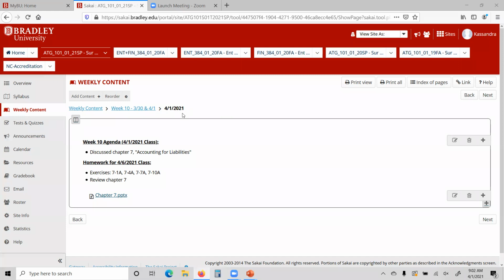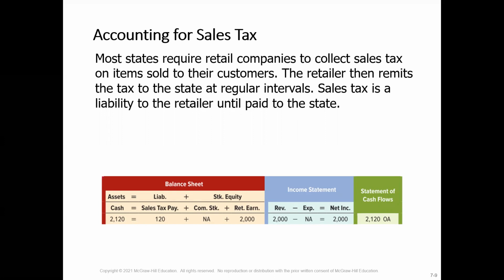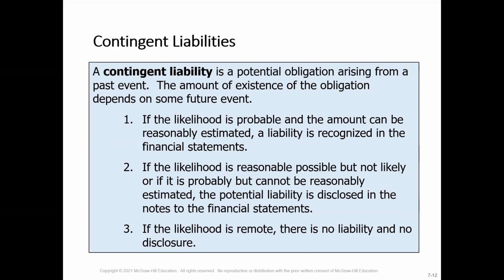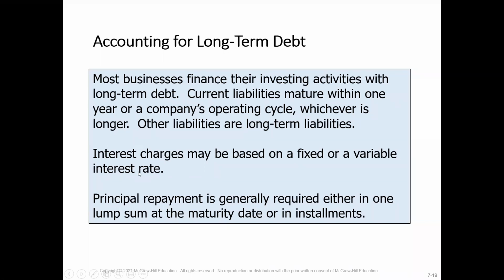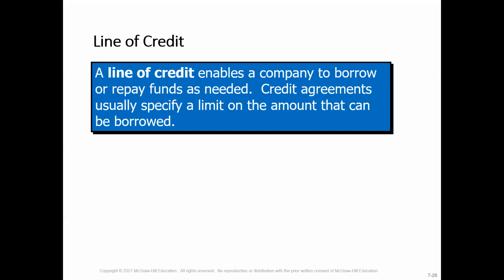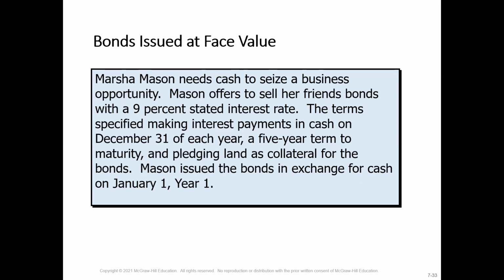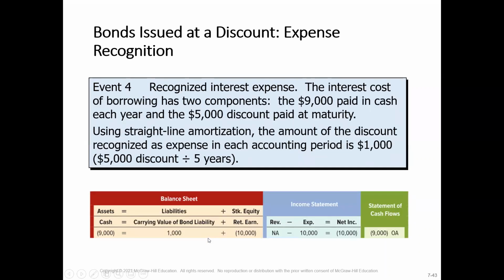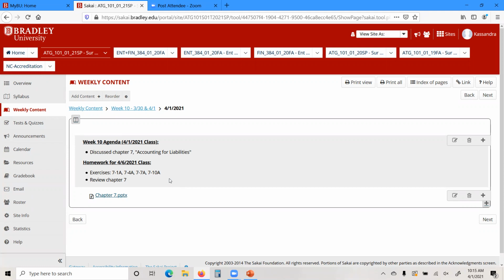ATG 101, Week 10 (4/1/2021)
Week 10, 4/1/2021 Class
Discussion of Chapter 7, "Accounting for Liabilities"